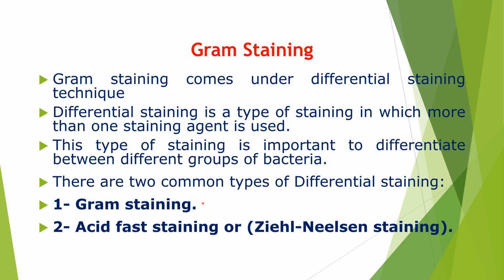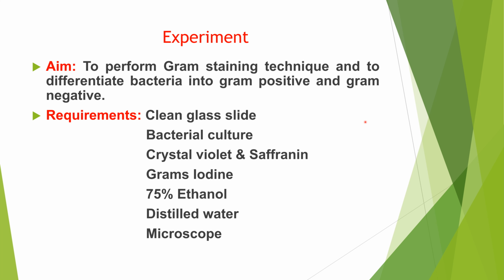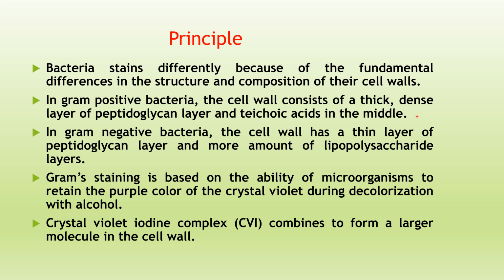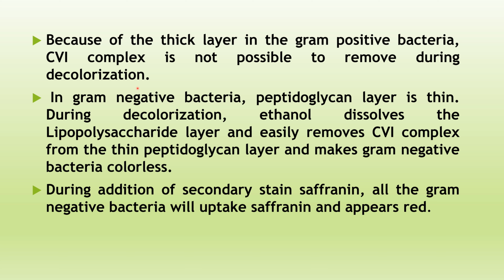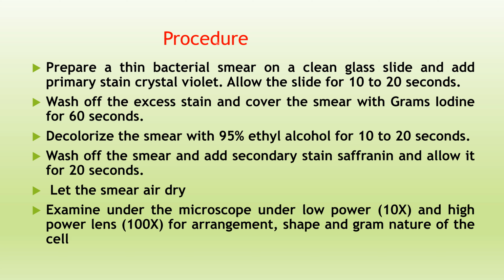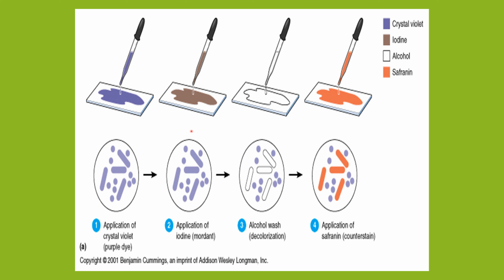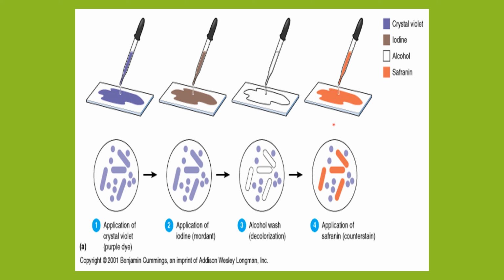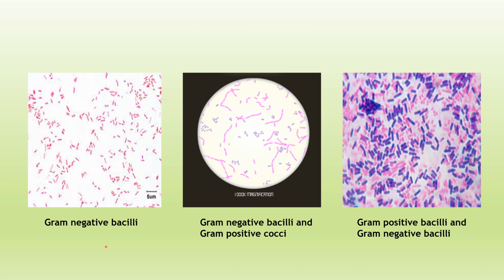Gram staining in English/ Microbiology practical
This video helps you in understanding about gram staining.